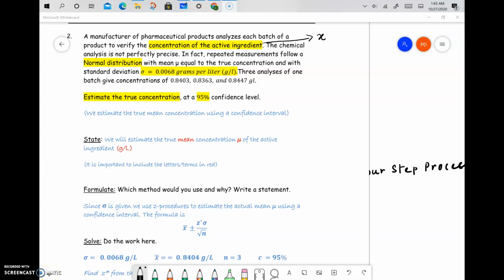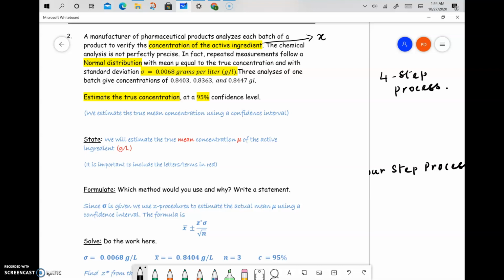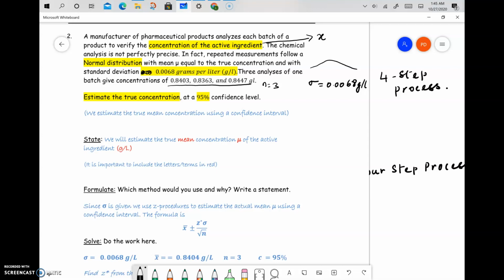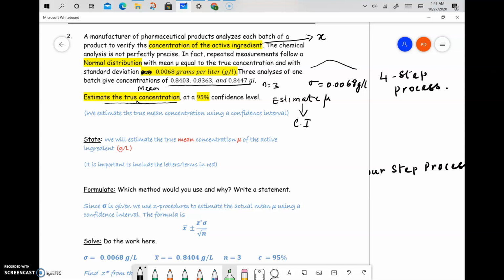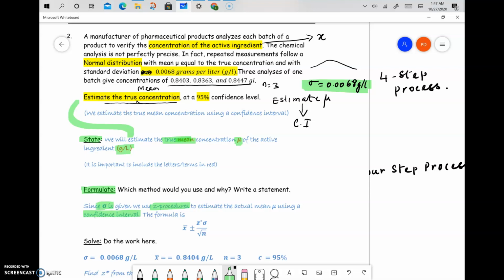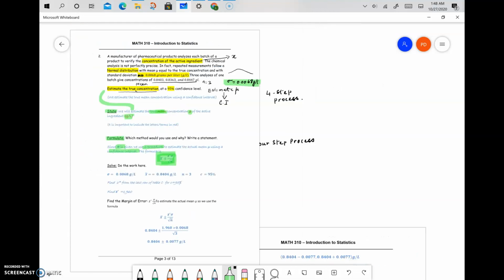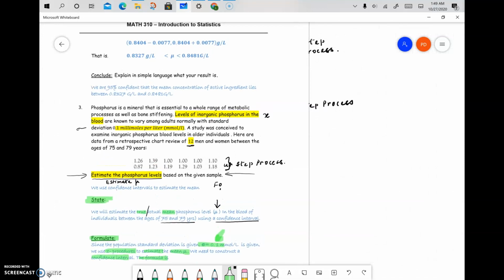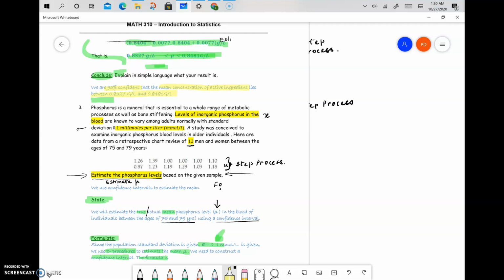Chapter 14 Confidence Interval-Four Step Process